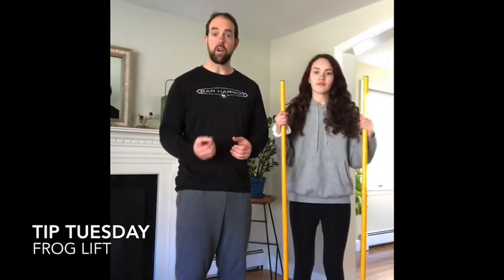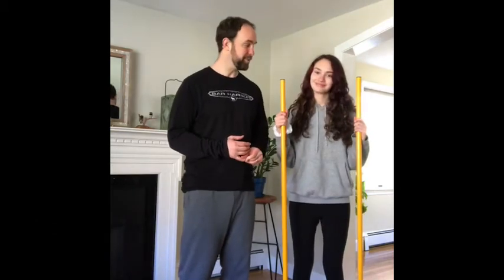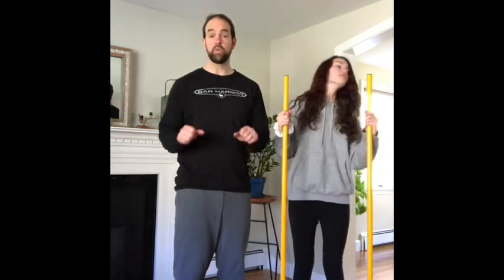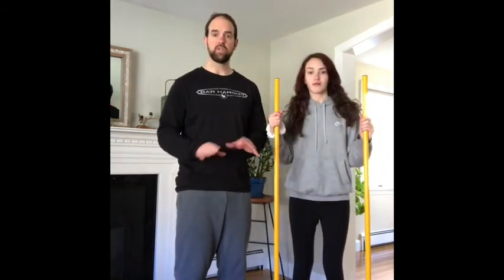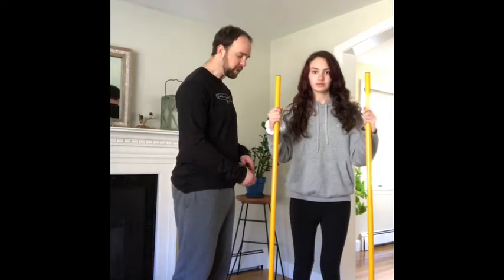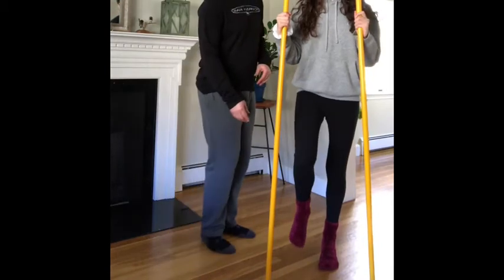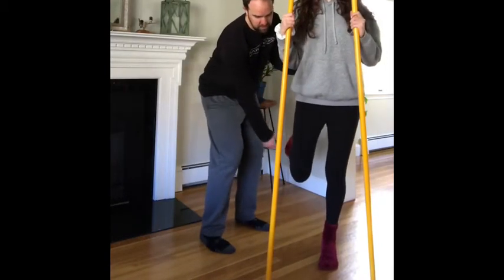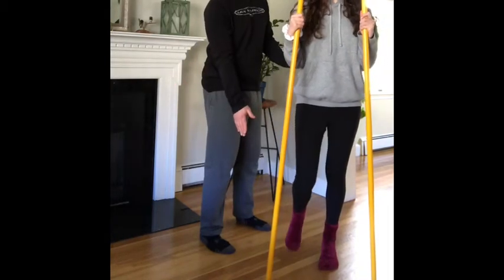Complete Game Physical Therapy: Frog Lift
Continuing with our at-home workout series, we are reviewing the frog lift. The frog lift is an effective exercise for everybody. It targets the gluteus medius, which helps to stabilize the hips and pelvis.
Complete Game Physical Therapy is located in Lowell, MA. For more information about our services, please visit completegamept.com.